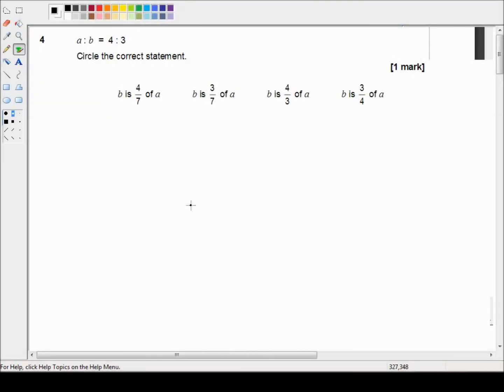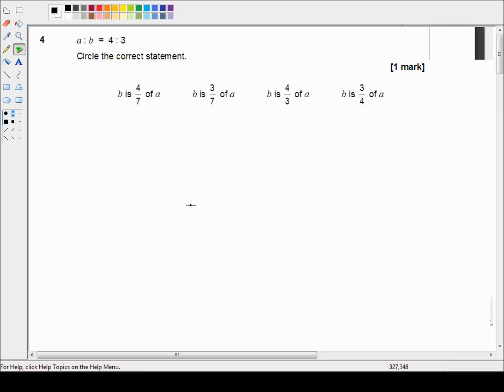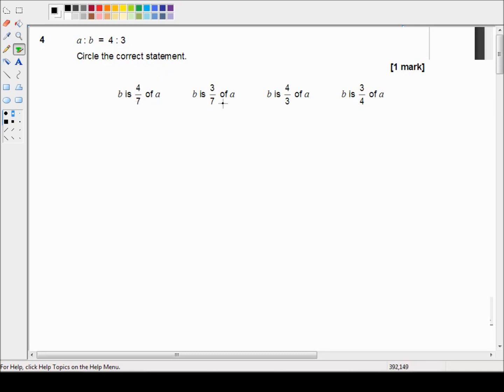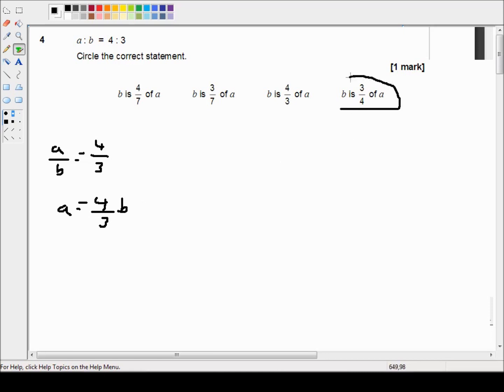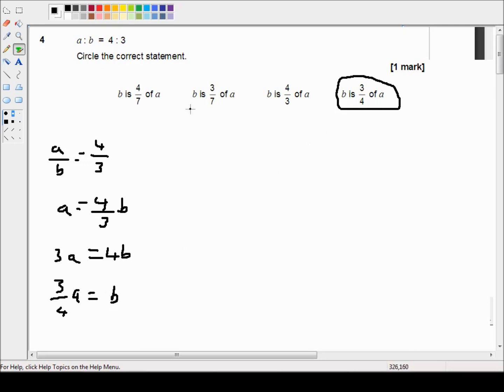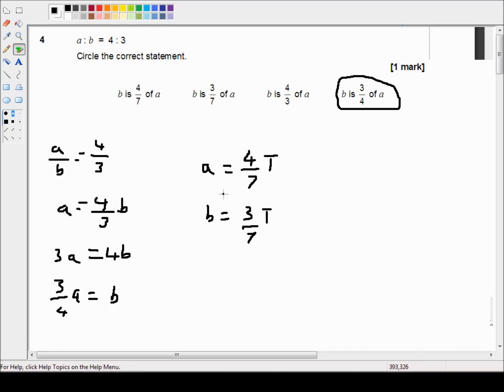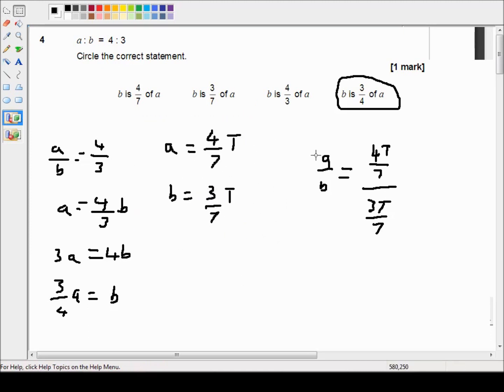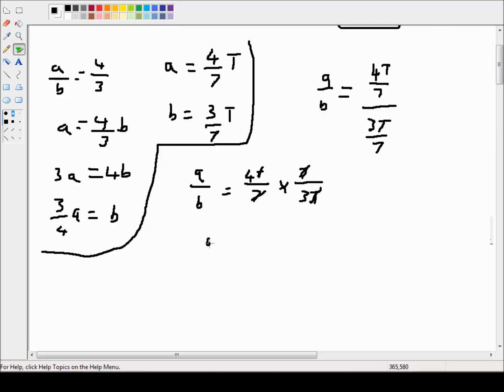AQA GCSE 8300 1H May 2017 Question 4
In this video I look at question 4 of the May 2017 past paper from the AQA GCSE 8300 series. This is the first paper in the higher tier which is a non-calculator paper.